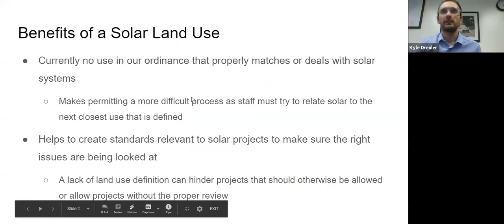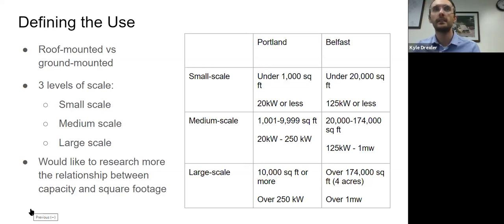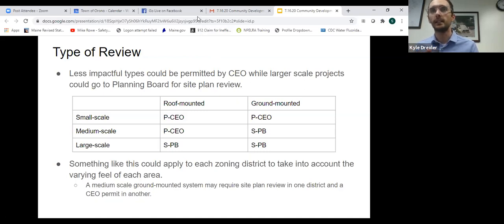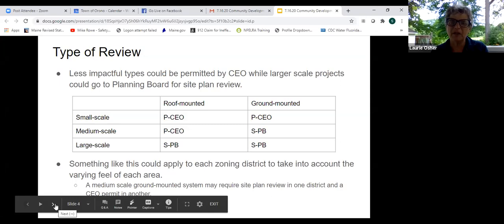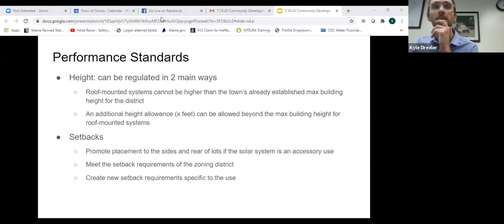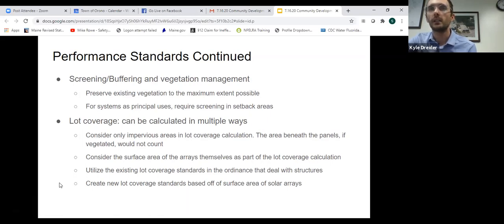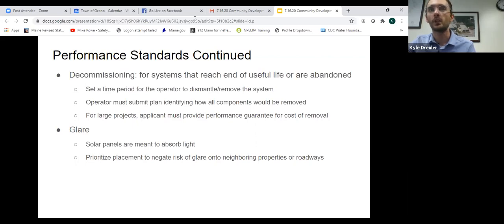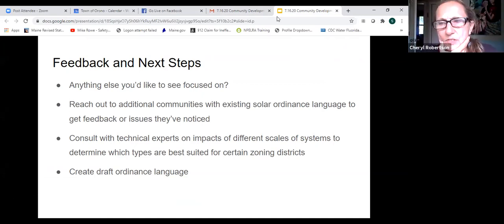Council Community Development Committee Meeting - 07/16/2020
Town of Orono Meeting